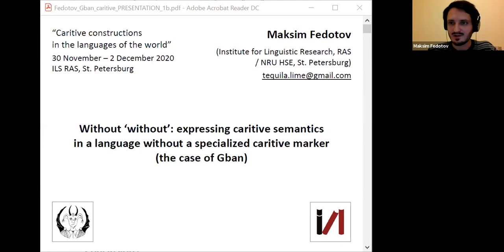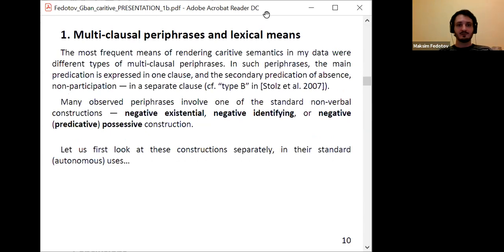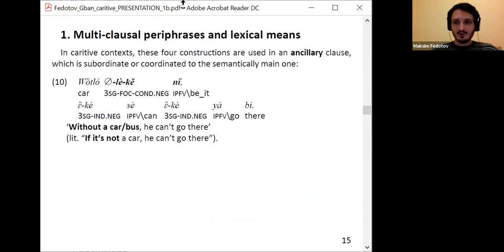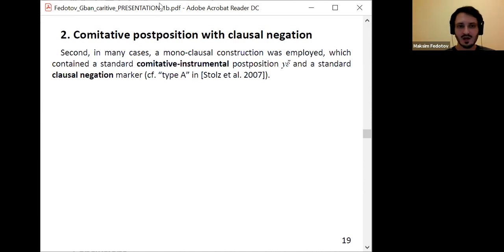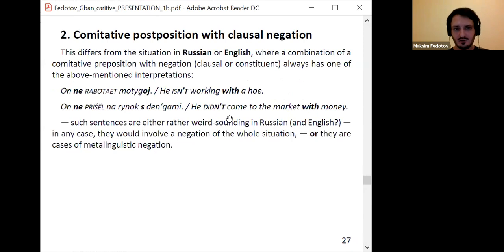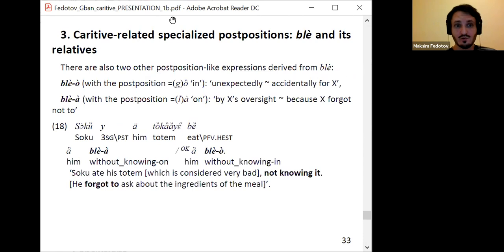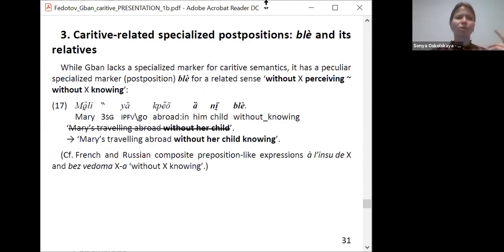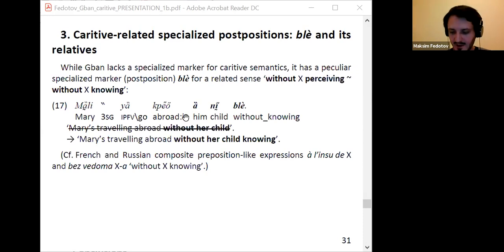Maksim Fedotov: Without ‘without’: expressing caritive semantics in a language without…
Maksim Fedotov (ILS RAS / NRU HSE, Saint Petersburg):
Without ‘without’: expressing caritive semantics in a language without a specialized caritive marker (the case of Gban).
Talk at the “Caritive constructions in the languages of the world” conference (Online / Institute for Linguistic Studies, St. Petersburg, 30 November – 2 December 2020).